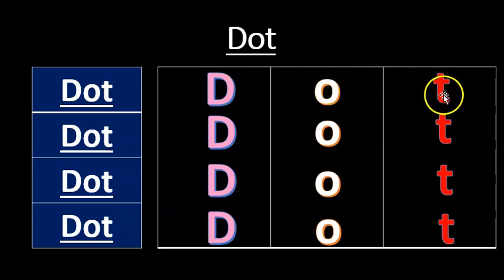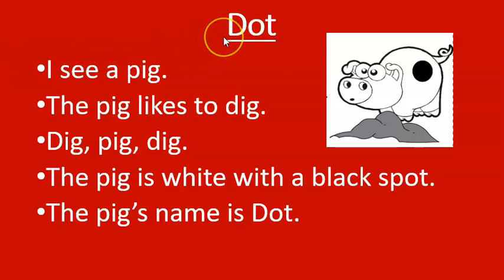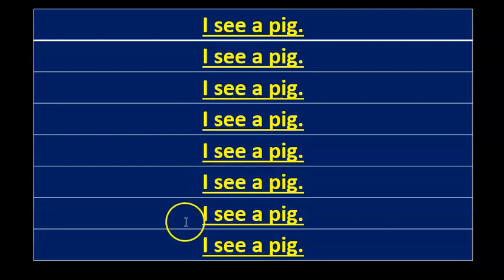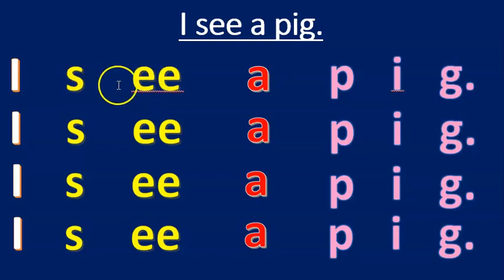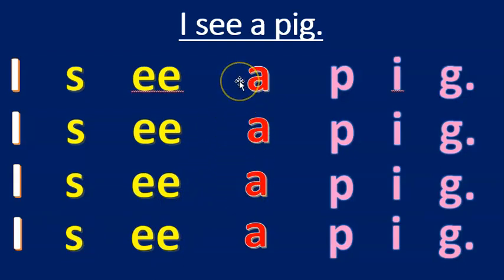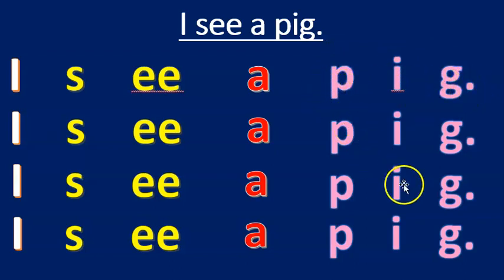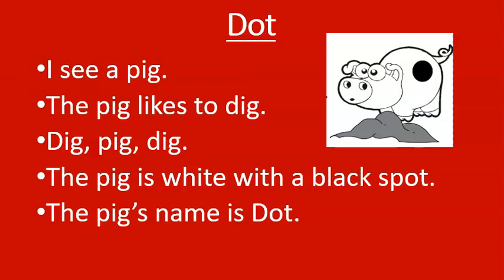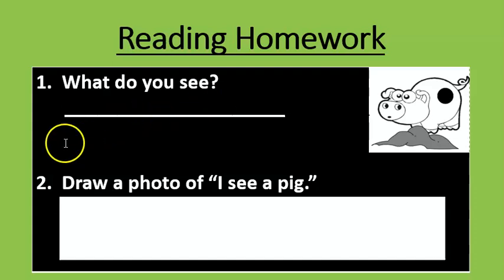Reading Lesson -- Wednesday, April 14, 2021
Dot